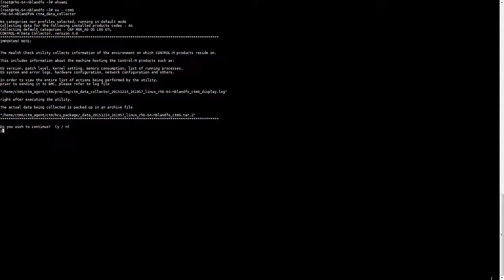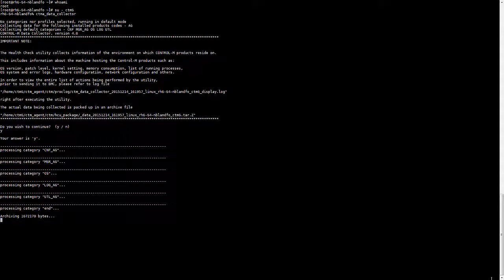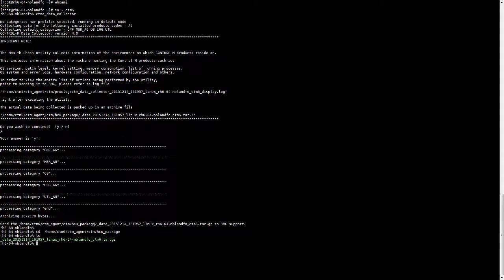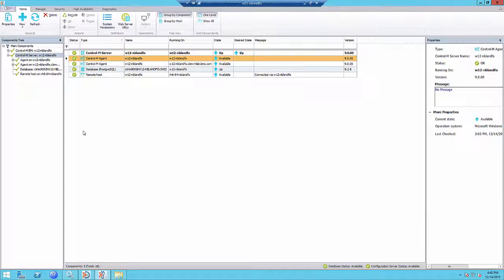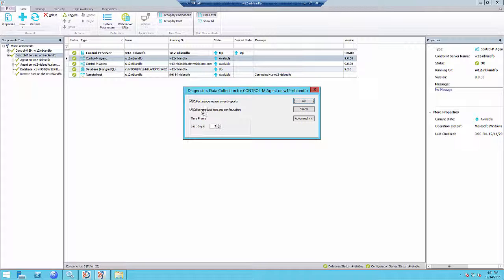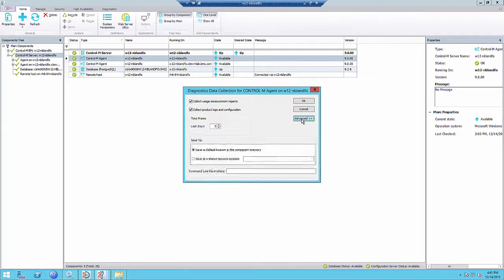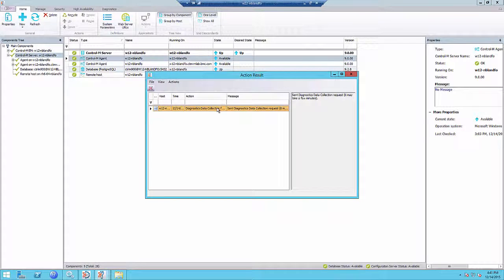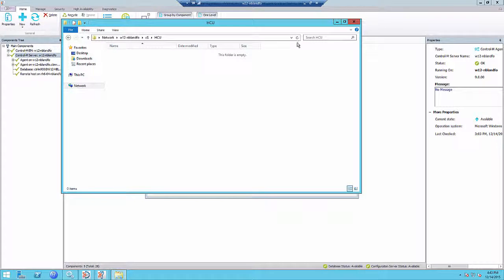How to run the Agent Data Collector